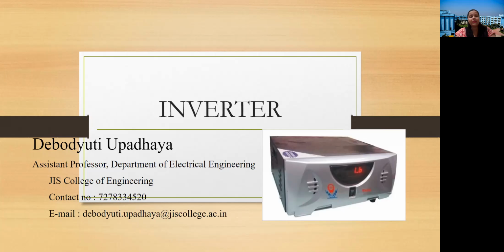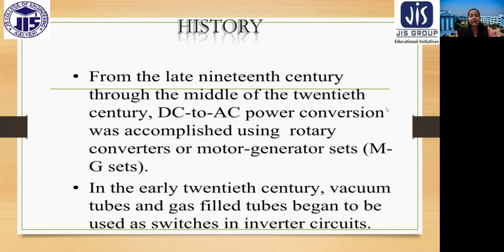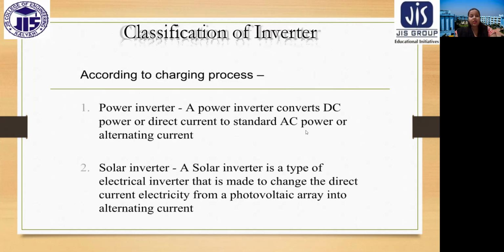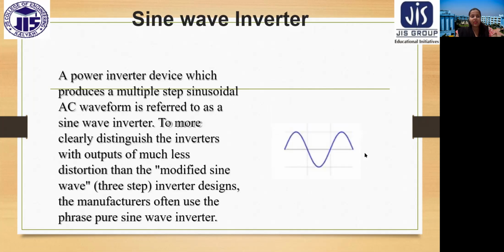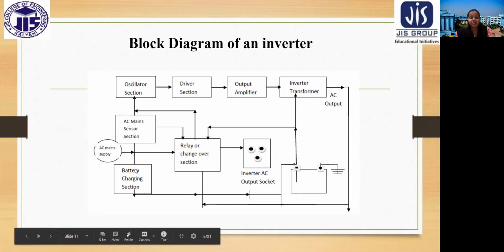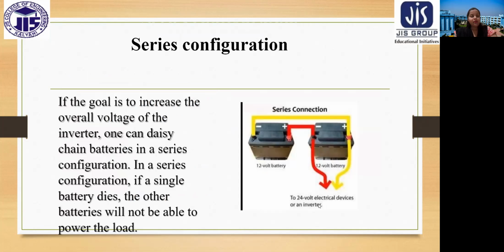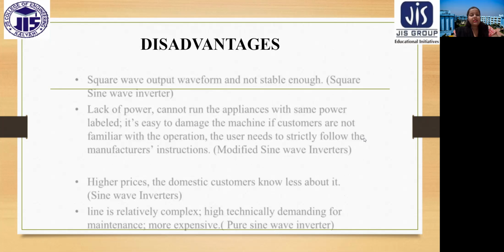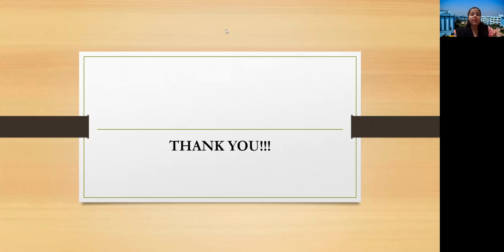INVERTER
TYPES,CONSTRUCTION,BLOCK DIAGRAM OF INVERTER